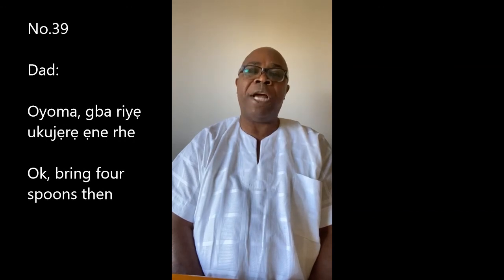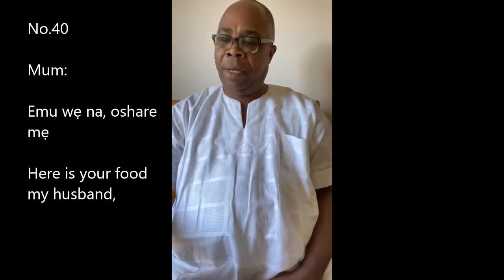Lesson 1 1 Preparing Food and Eating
This lesson supports Urhobo School Lesson 1.1. Please refer to the lesson book for details and activities.